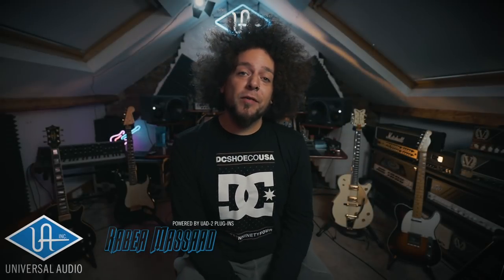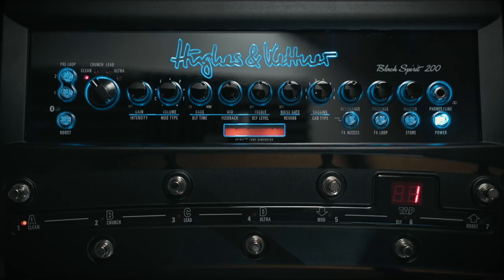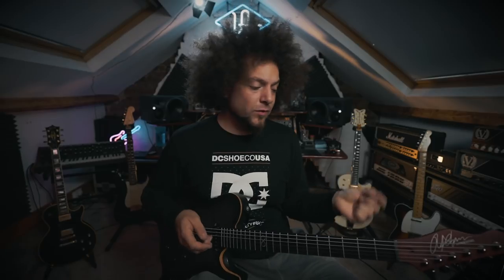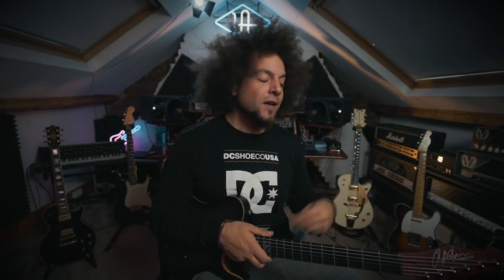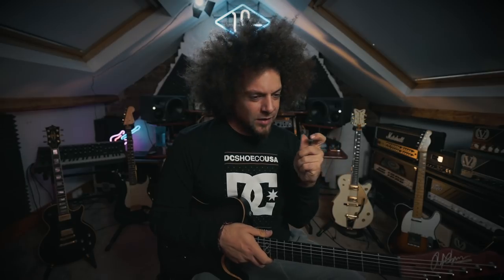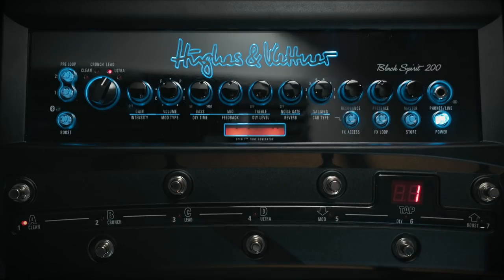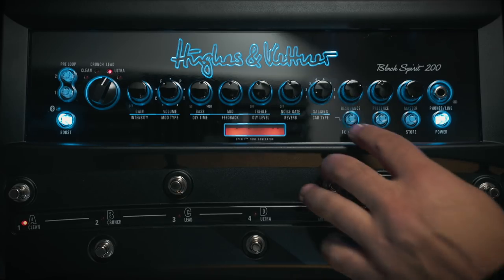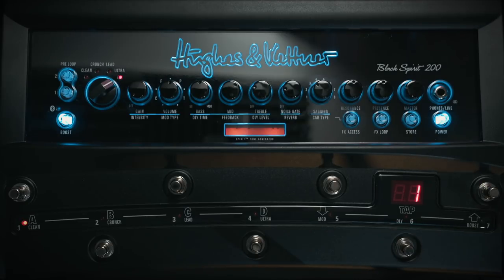A Tonal Powerhouse at Your Feet! | Hughes & Kettner Black Spirit 200 Floor Amp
This new floor unit from Hughes & Kettner can rival its competitors with what’s on offer. More so the ease of use and feel of the tones.

Check one out at your nearest retailer!

⬇️⬇️⬇️ Feel free to read this ⬇️⬇️⬇️

Hey guys, I’m Rabea. I'm the lead guitarist in Toska, Frog Leap & Dorje where I write music, make songs and have a great time with my mates. I also have my own line of guitars with Chapman Guitars, and I’ve designed numerous products with some really cool companies, such as the Victory Amps VX Kraken.

// MY MUSIC \\

Rabea Massaad - Grinding Gears EP

// FOLLOW ME \\

// LEARN GUITAR \\

I've created a complete online guitar course with Musicisum - Sign up

Peace & Love